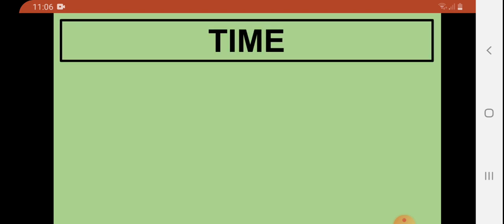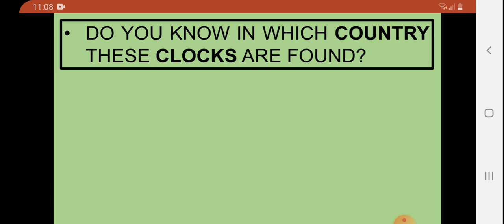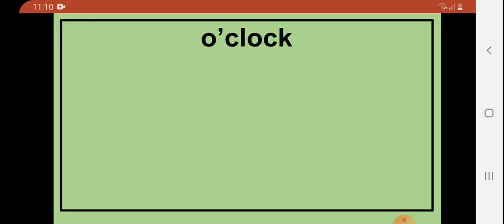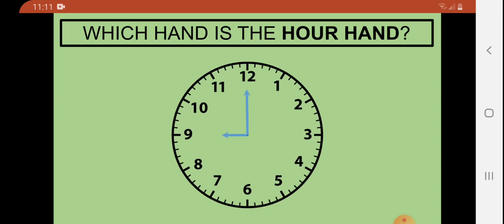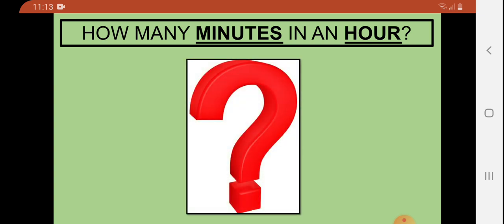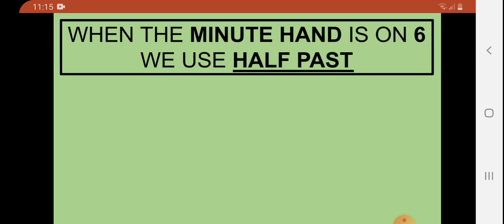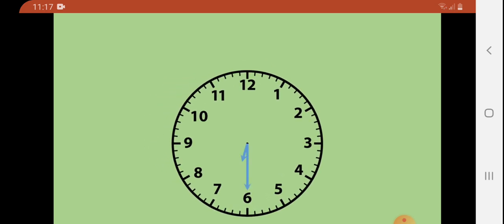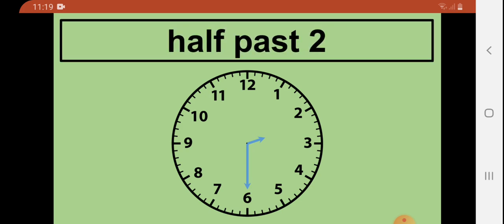TIME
O'CLOCK AND HALF PAST